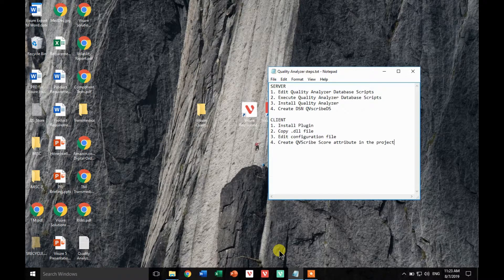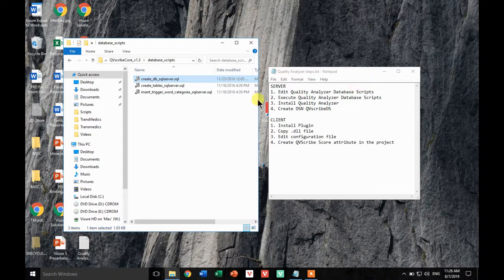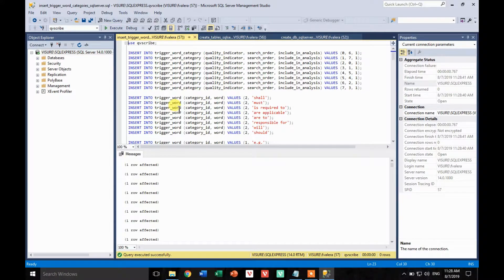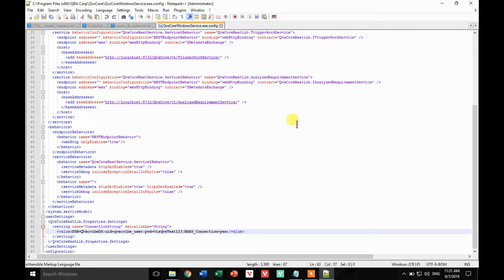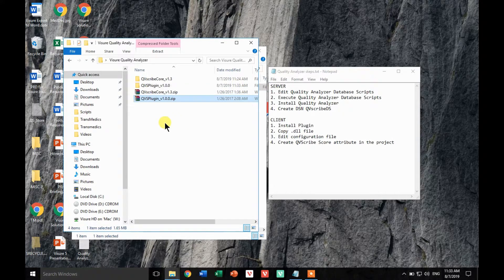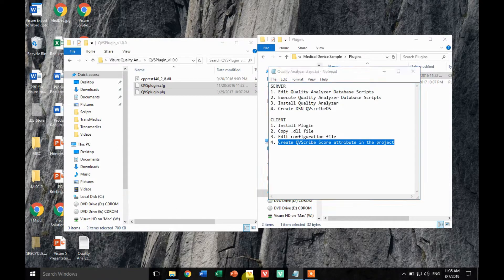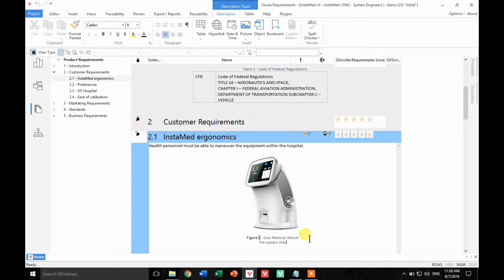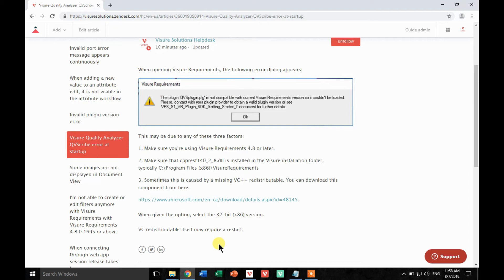Visure Quality Analyzer Installation